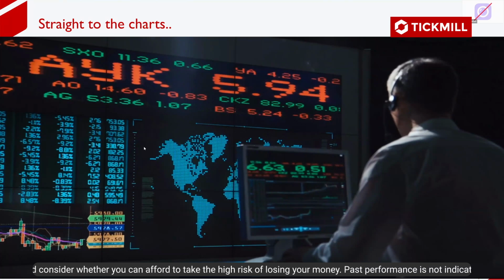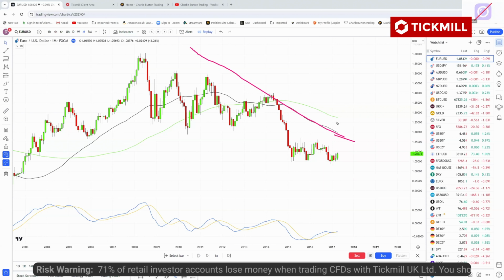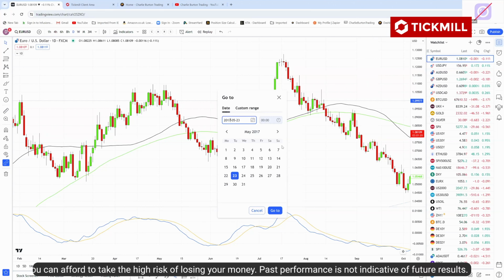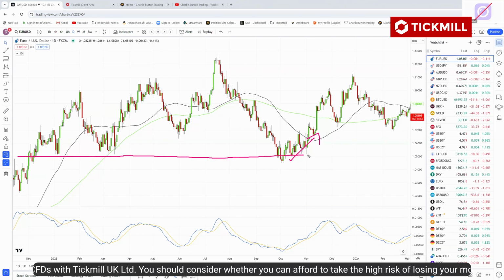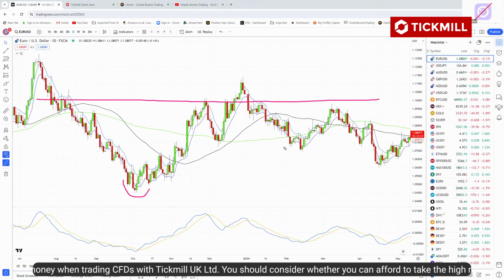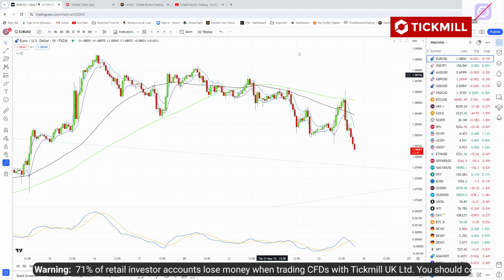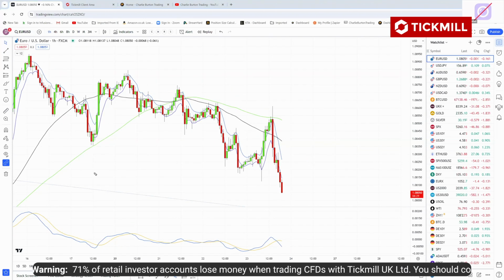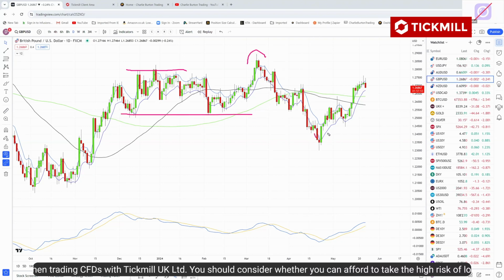Charlie Burton - Mastering Multiple Divergences